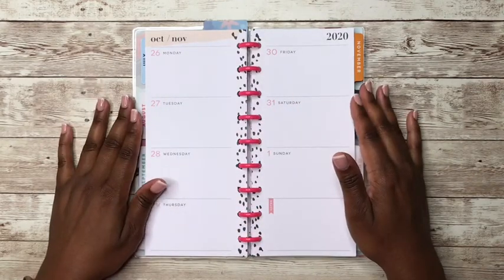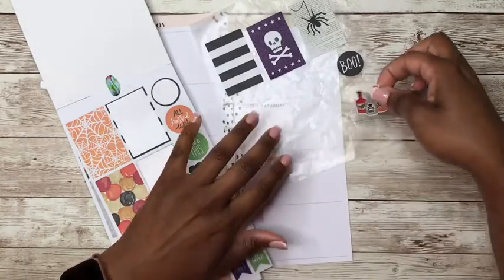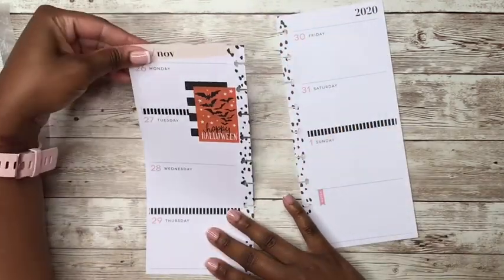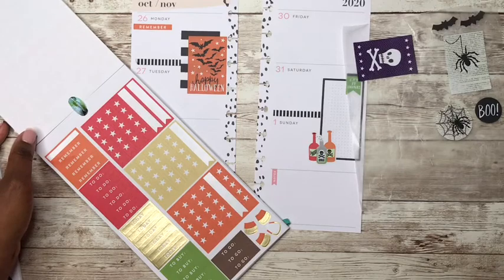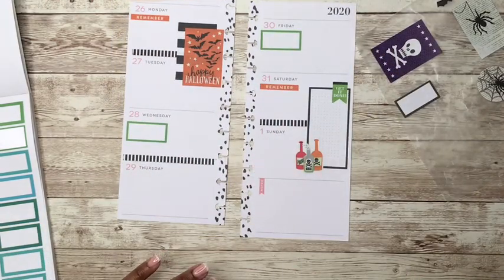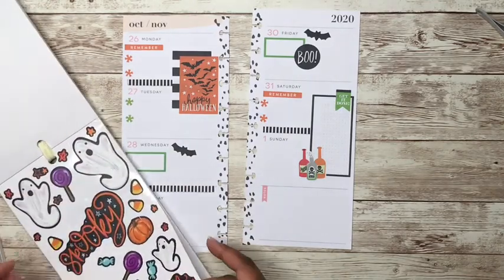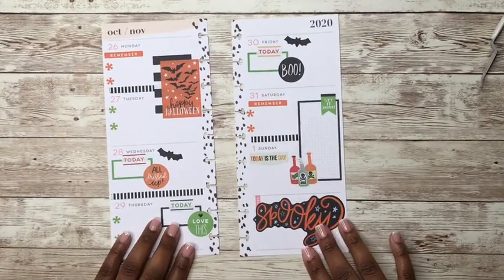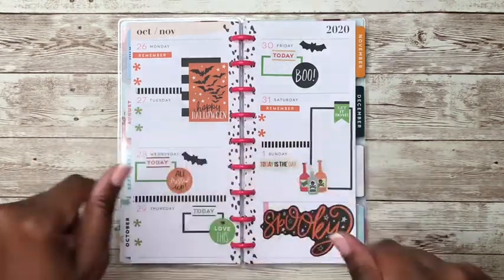PLAN WITH ME | HALLOWEEN Spread | Skinny Classic Happy Planner | Oct 26-Nov 1, 2020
In this plan with me, I am decorating my spread for Halloween in my skinny classic Happy Planner! I hope you enjoy the video!

To be a blessing to families in need this holiday season, please click the link below to donate to Project S.P.I.N. (Serving People In Need) 501c3.

All ad revenue from this video will also be donated as well to help the families this season.

Avery Full Sheet Labels:

Slice Precision Cutter:

Fiskars Fingertip Craft Knife:

Fiskars 12 in. Paper Cutter:

(Retractable)Papermate Ink Joy Gel Pens 0.5mm (Fine):

(Capped) Papermate Ink Joy Gel Pens 0.5mm (Fine):

Papermate Flair Felt Tip Pens 0.7mm:

Fineliner Pens:

Zebra Mildliners:

Kelly Creates Markers:

Tombow Dual ABT N14 Brush Pen:

Tombow Fudenouke Brush Pen:

Happy Planner Classic Punch:

Happy Planner Classic Box Punch:

EK Success Cutter Bee Scissors:

Tombow Mono Air Correction Tape:

Tombow Mono Permanent Adhesive Applicator:

Tombo Mono Adhesive Permanent Refills:

Tombow Mono Removable Adhesive Applicator:

Tombo Mono Removable Adhesive Refills: